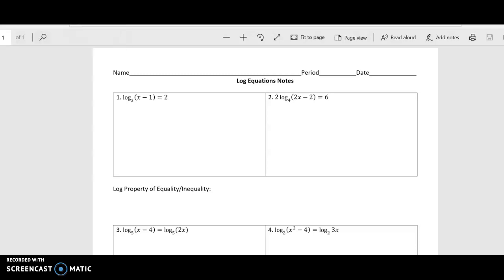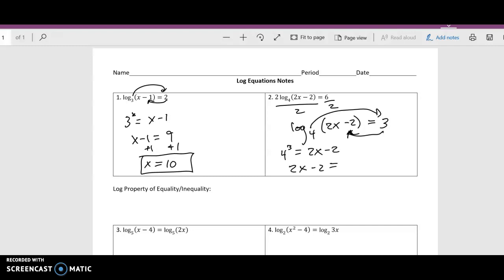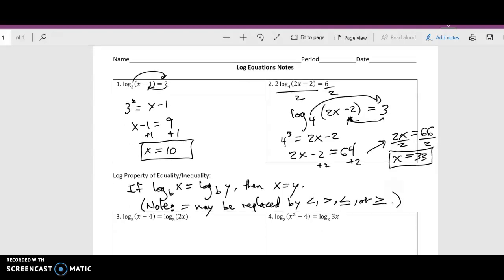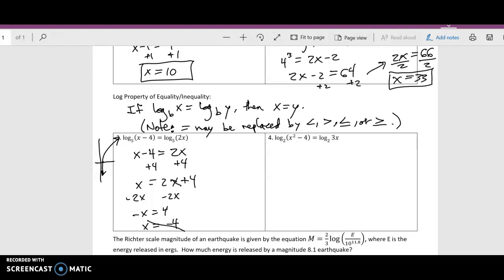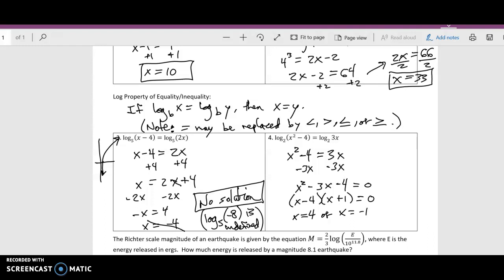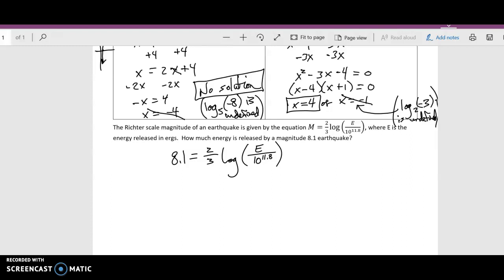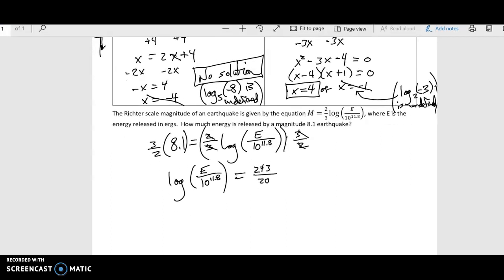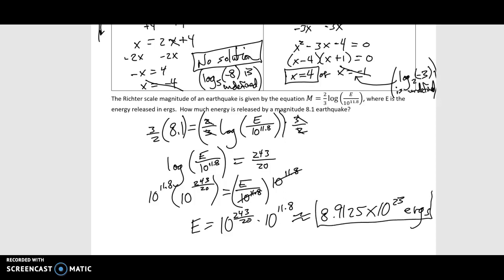Log Equation Notes